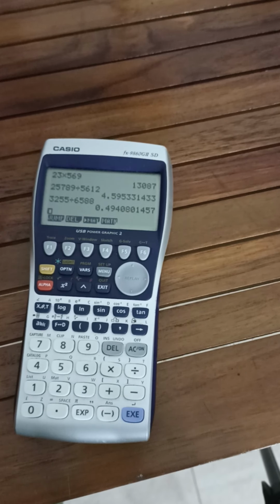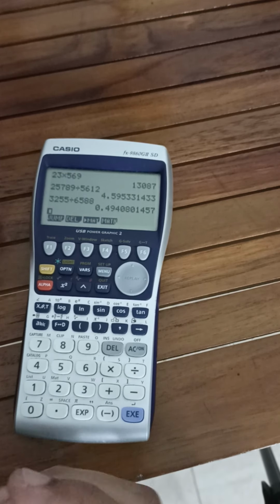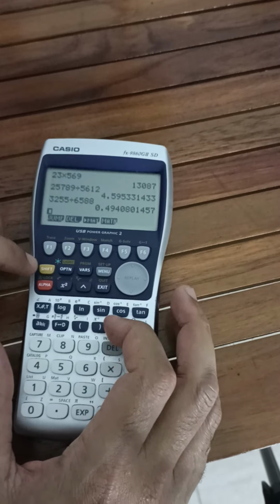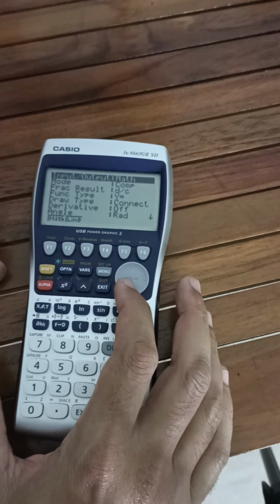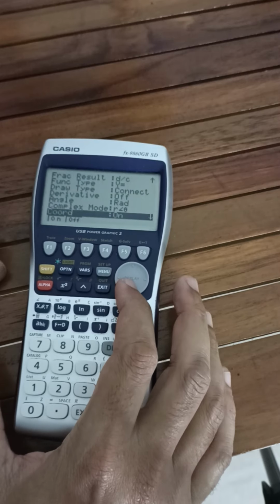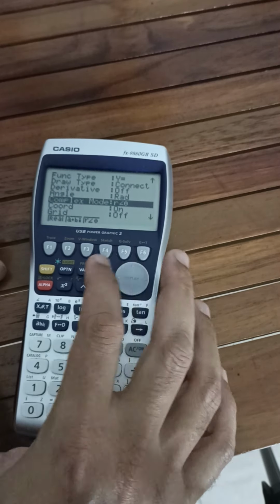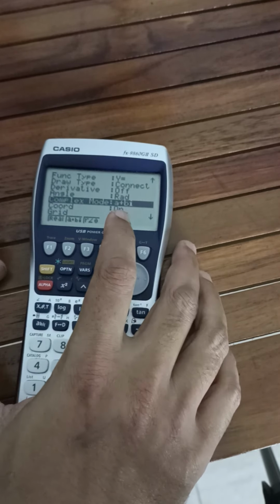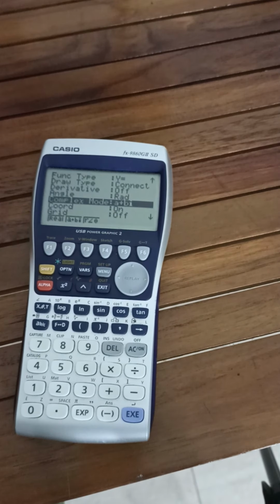Modulus Argument mode on your casio GDC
This video shows you how to adjust your complex mode on set up to modulus Argument so that your GDC works out the modulus and argument of a given complex number.